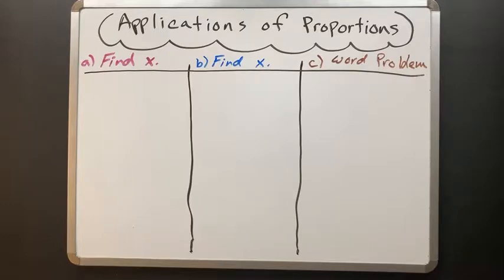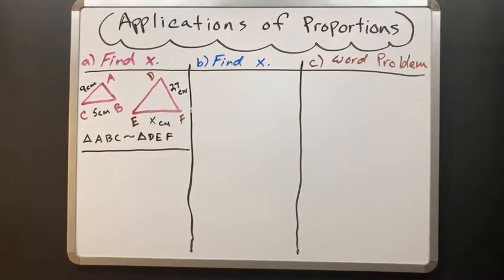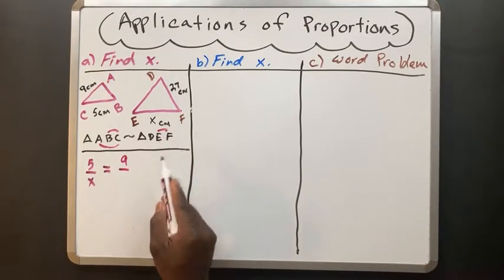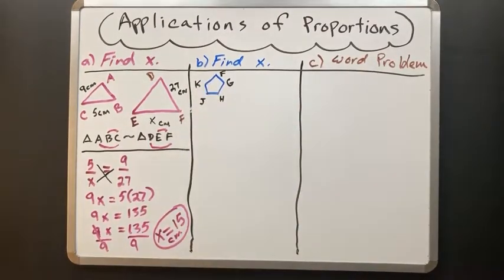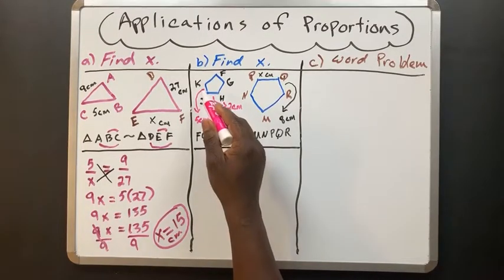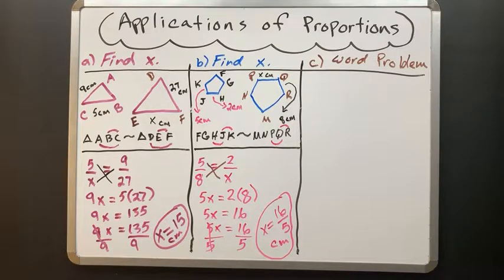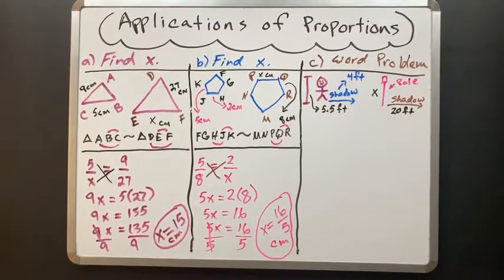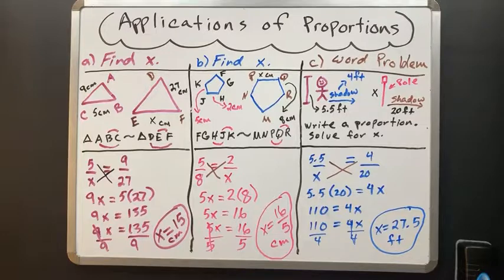Word Problem: Application of Proportions - Math Video of Math Minutes Pro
Video Description

This video explains how to use proportions to solve word problems and different kinds of problems .